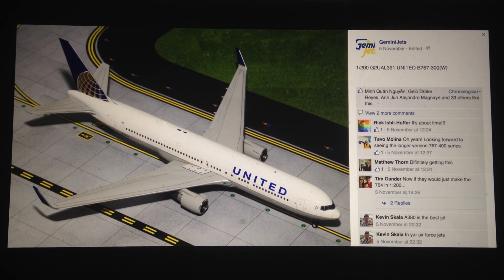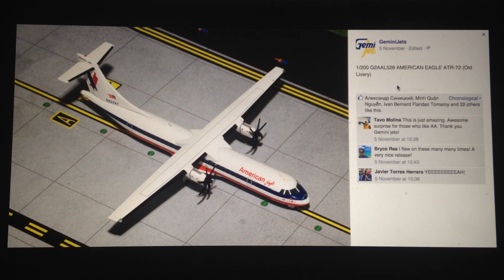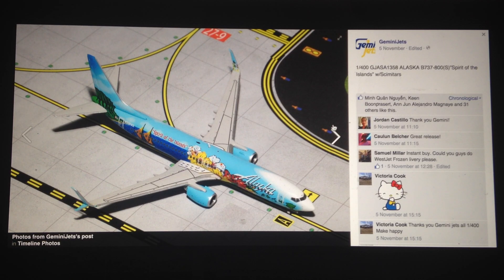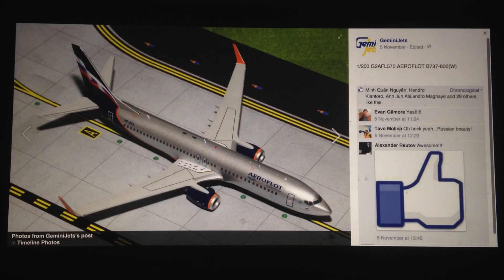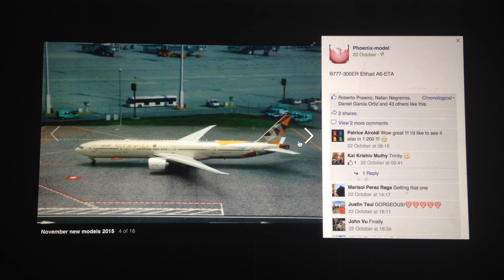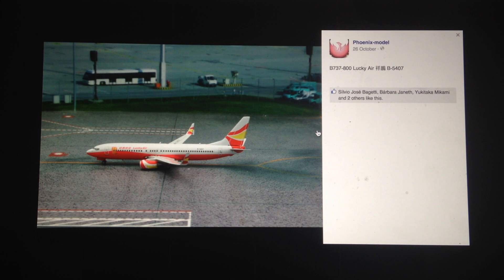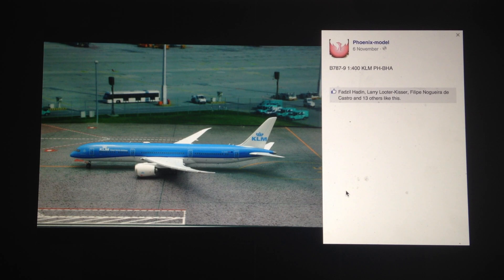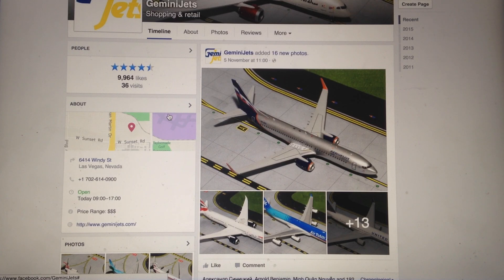November talk! New releases/Channel update!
StarAllianceMan839 2015 Productions